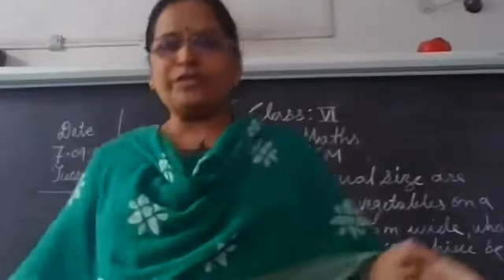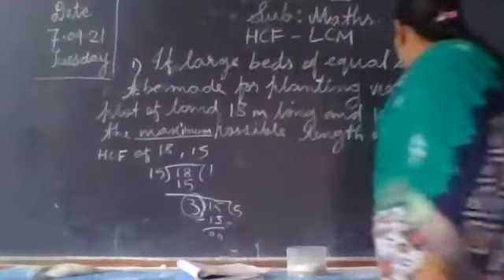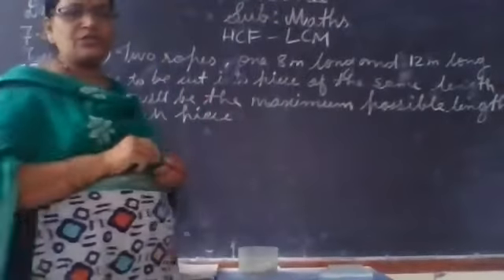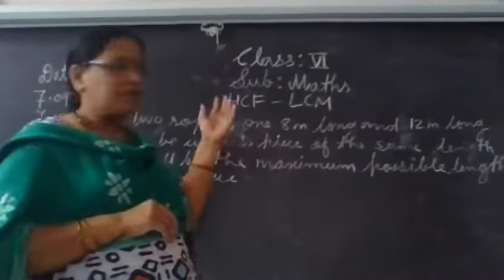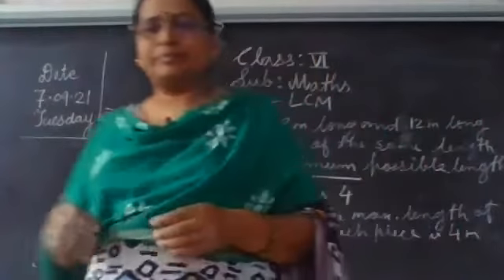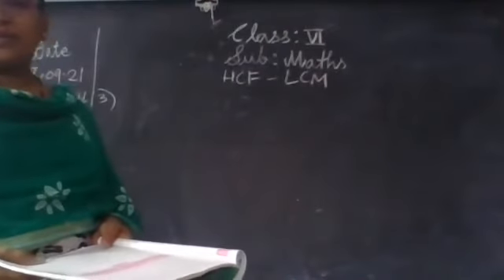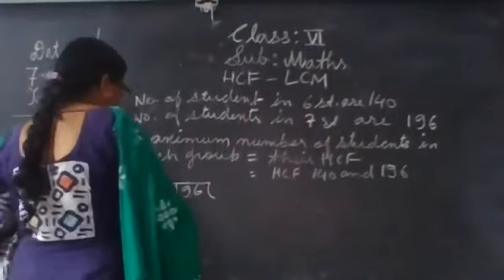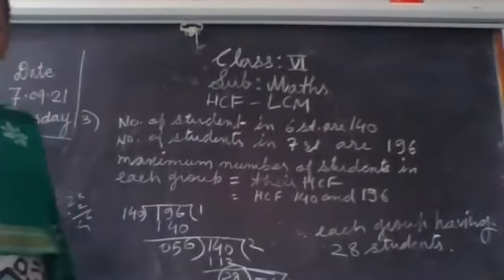STATE BOARD Std 7 Maths HCF LCM